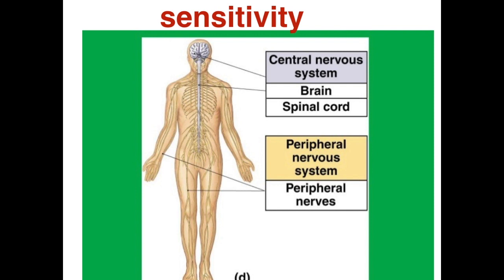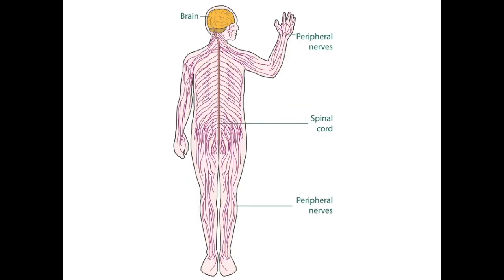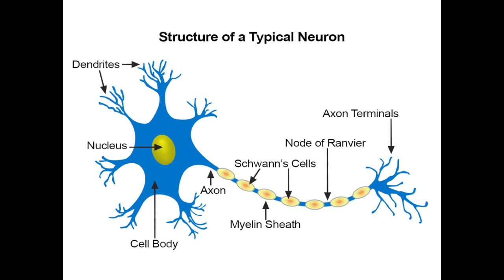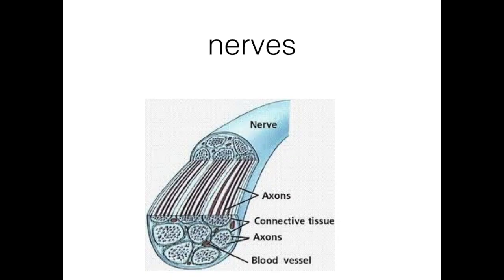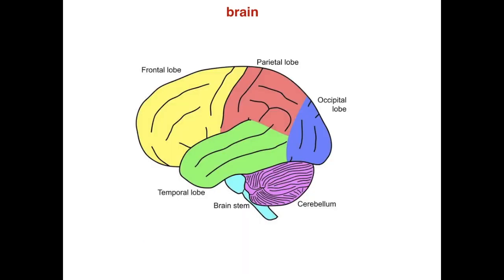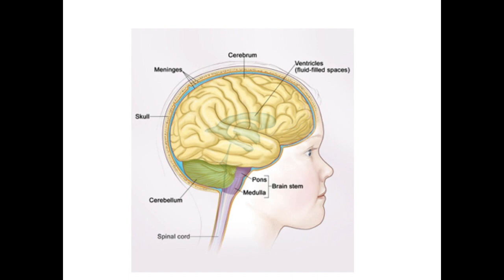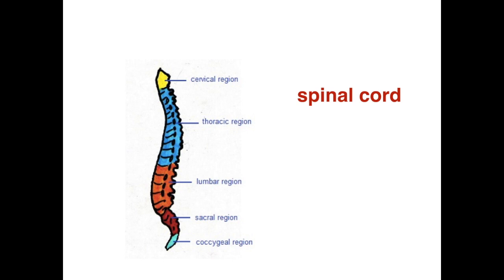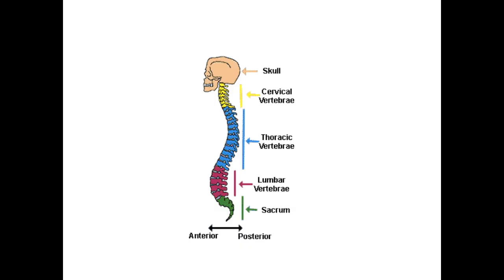life processes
Vídeo sobre: life processes